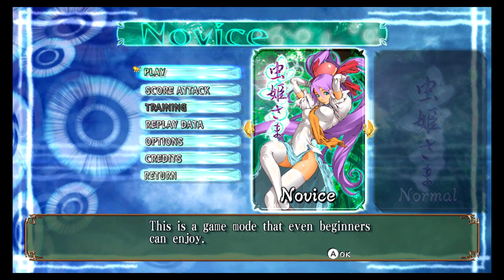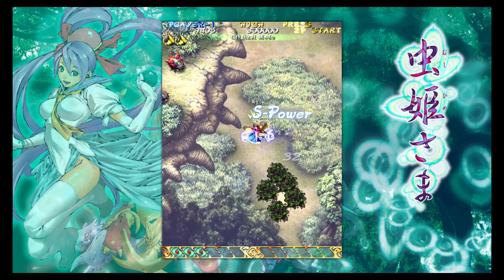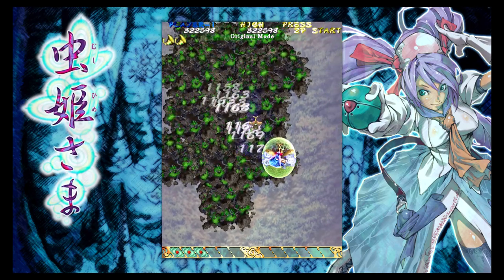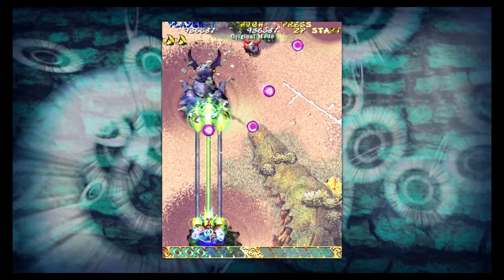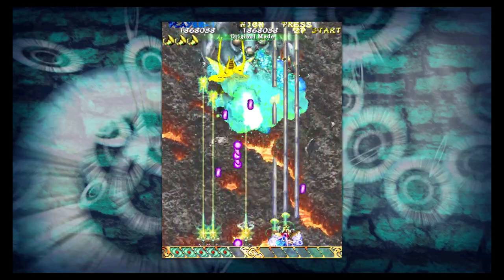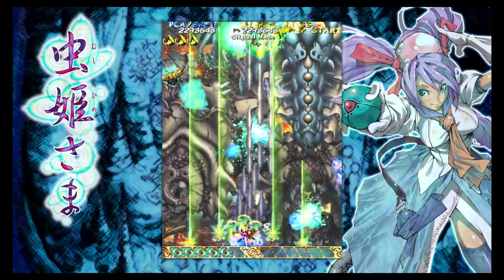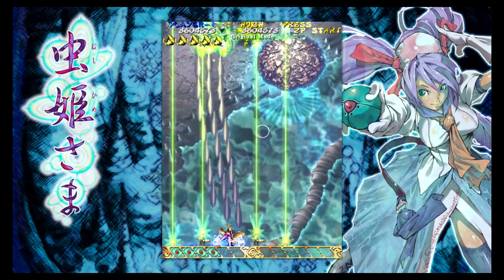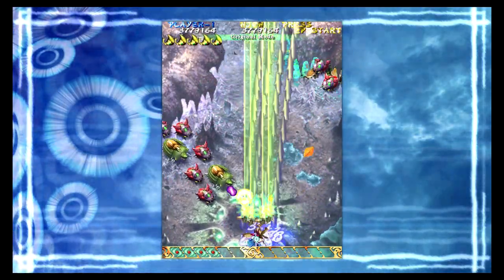Let's Clear! Mushihimesama - A Guide to Beating Novice - Original with S-Power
Hey everyone!

Here's my casual "guide" for helping you clear Novice - Original with S-Power.
I decided to put this together since a lot of people struggle with the game. While my method is certainly not the only way, I'm trusting it can serve as a learning tool if you have been wanting a better understanding of the game, how to approach it, etc.

If you're interested in reading my reviews or blog posts, feel free to check out

and we have a Discord server too for those interested!